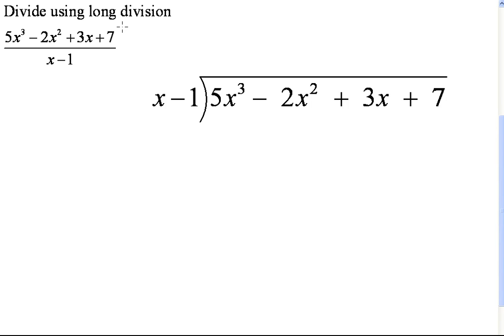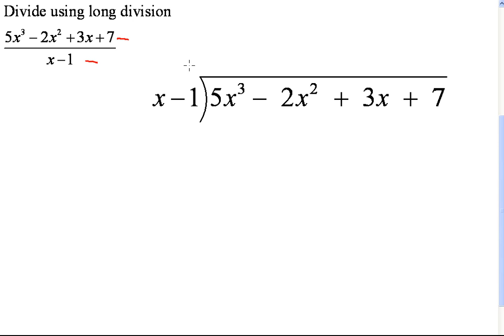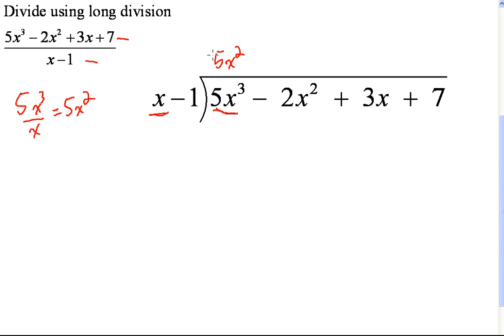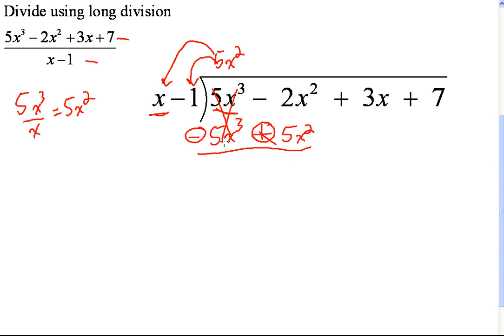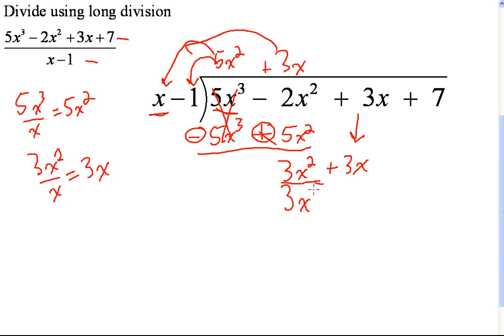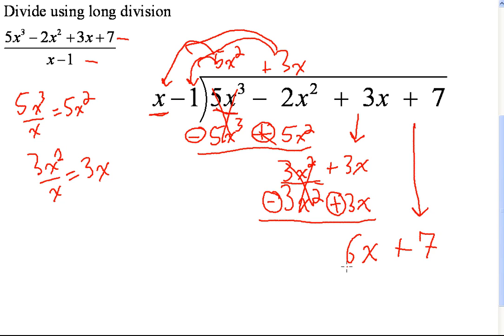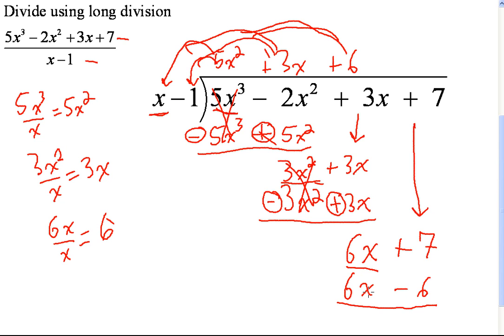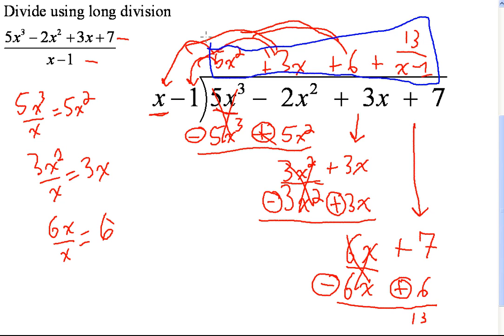Polynomial Long Division